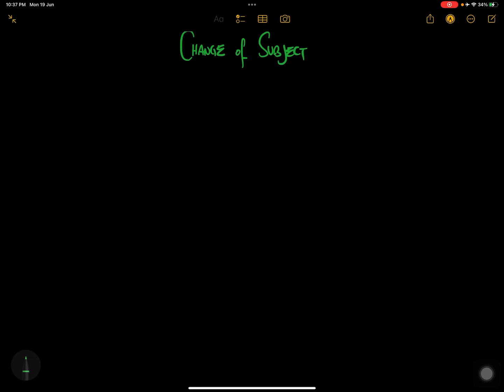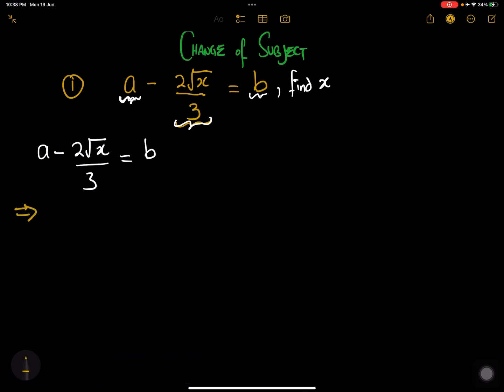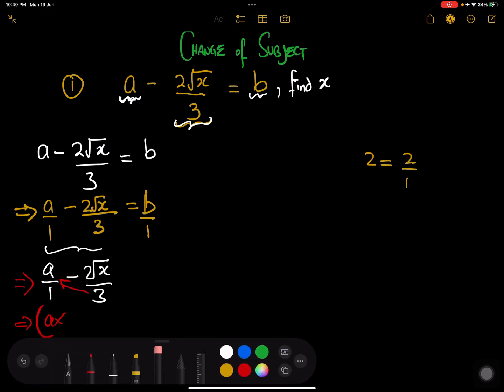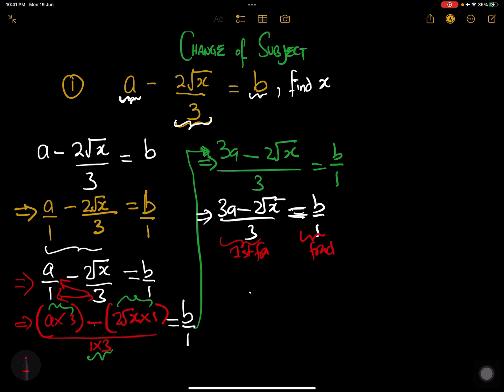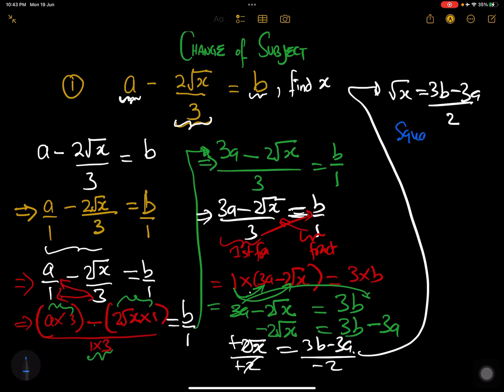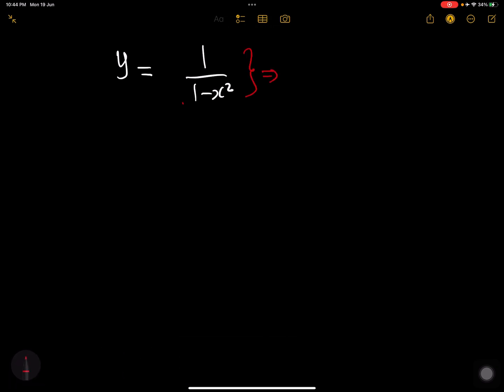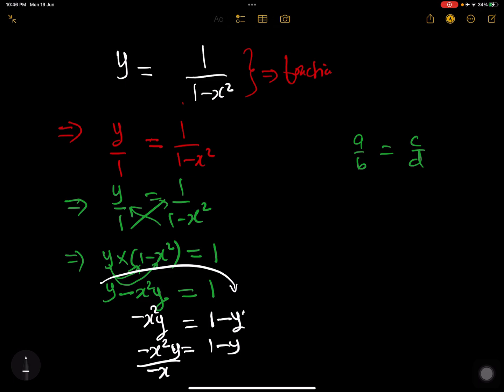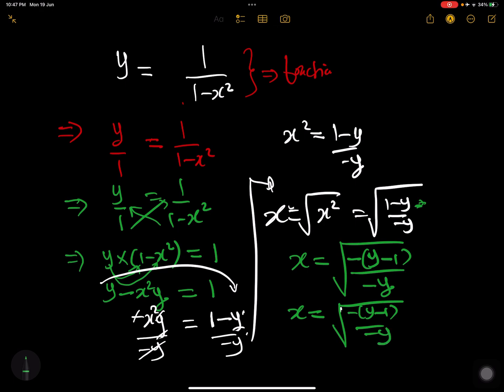Change of Subject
Questions on change of subjects and how to solve them in mathematics.